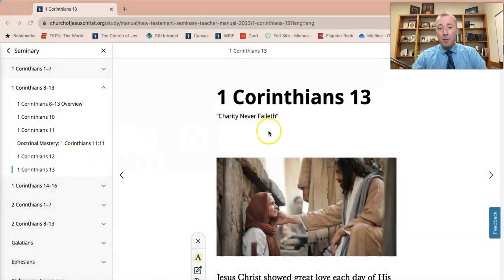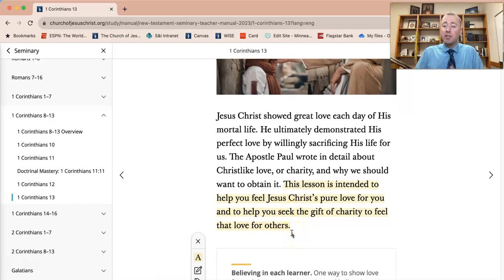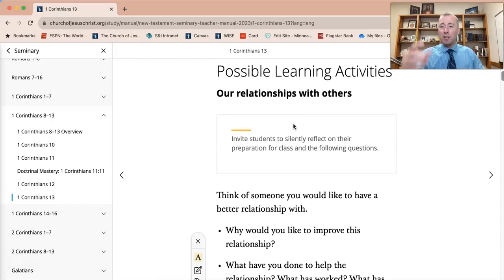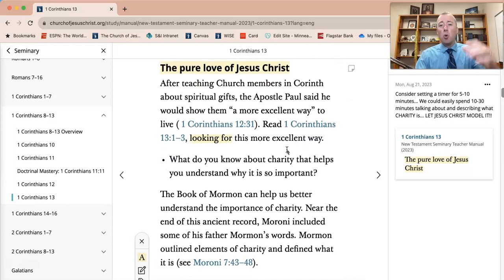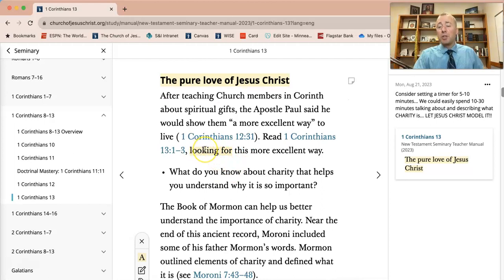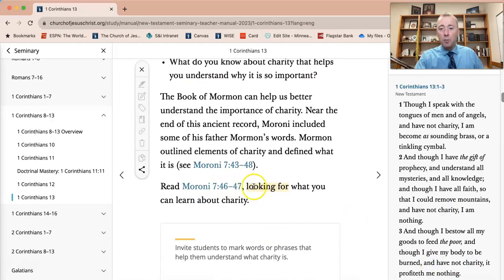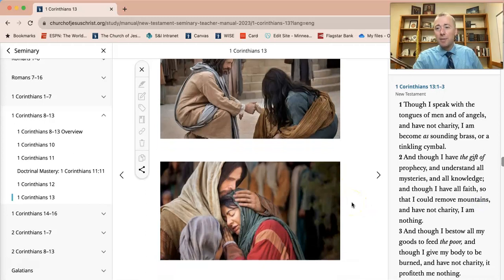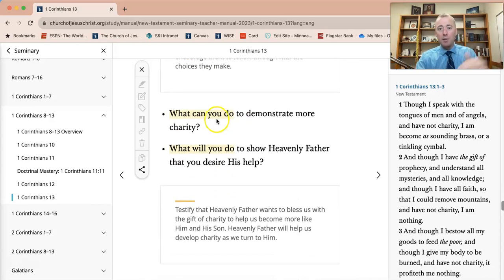Lesson Gems for Seminary: 1 Corinthians 13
We go over how to make Jesus Christ the focus of 1 Corinthians 13

Scriptures that correspond with the pictures in the curriculum:
Woman taken in adultery: John 8:3-11
Lazarus, Mary and Martha: John 11:17-45
Jesus’ Triumphal Entry: Matt. 21:1-11, Luke 19:28-36
Jesus in Garden of Gethsemane: Matt. 26:36-46, Luke 22:39-46
Jesus on the cross: Matt. 27:33-37, John 19:17-30